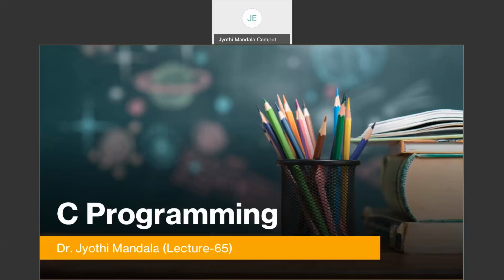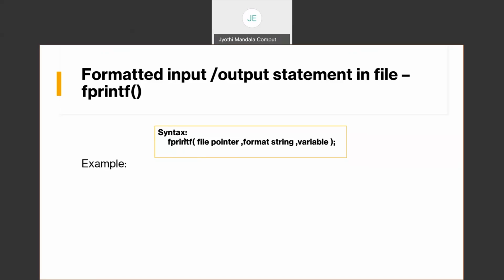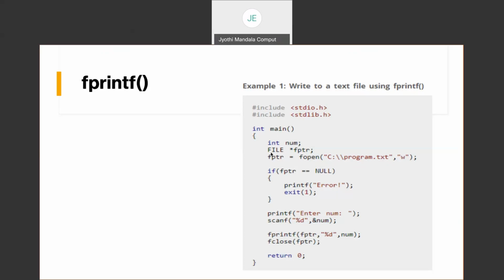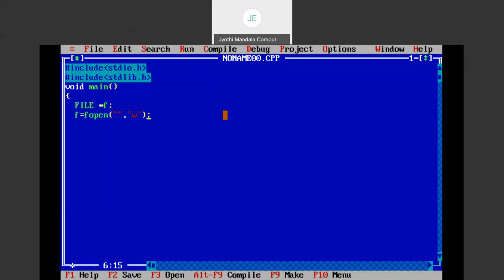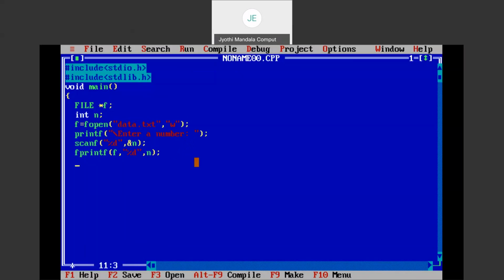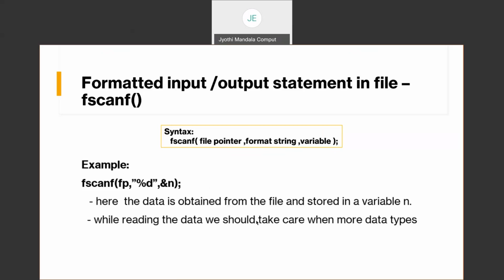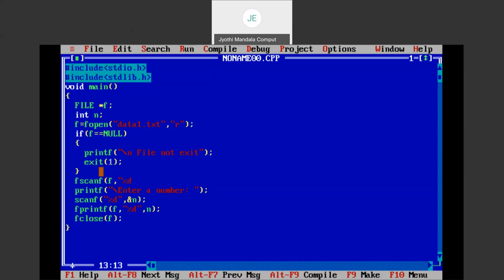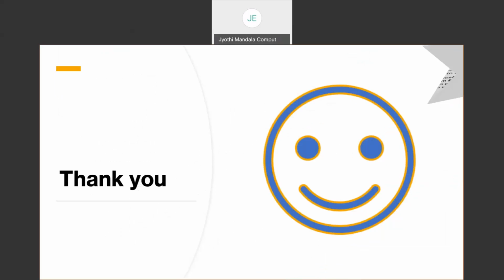C Programming: Lecture #65: Formatted File Input-Output Operations-1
Hello Everyone,
 In this lecture #65 U can learn about the following Formatted File Input-Output Operations in detail with example
1. fprintf()
2. fscanf()

Learn the following courses:
Good Luck!!!